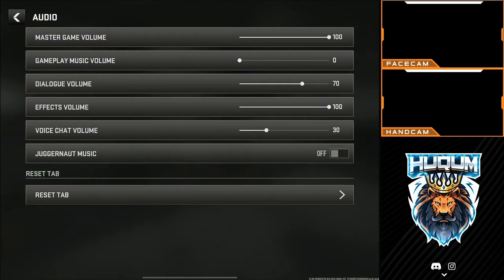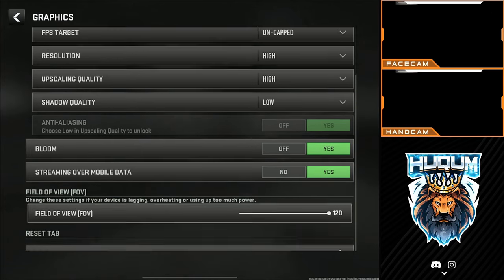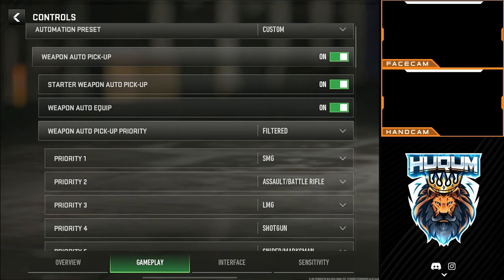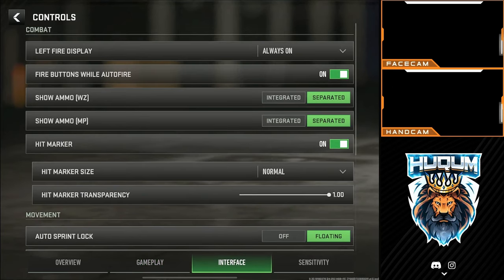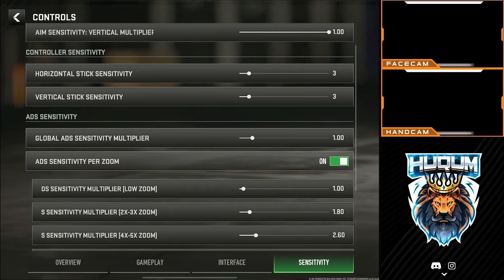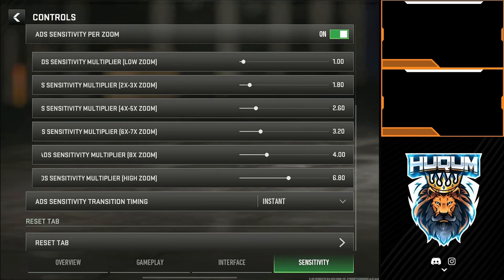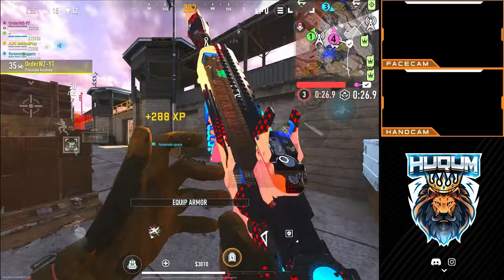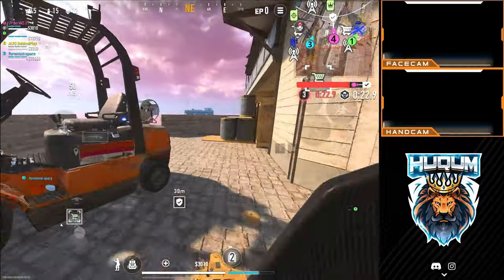*NEW* Best Warzone Mobile Settings For MOVEMENT + AIM 😍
BEST WARZONE MOBILE SETTINGS! New Huqum Warzone mobile Best Settings for Touch Movement, Aim, Audio and more! New Warzone mobile Meta Loadouts and Best WZM Class Setups in Call of Duty Warzone mobile Rebirth Island Season 5 Update LIVE!

0:00 - Settings with Key highlights
5:05 - FOV 120 17Kills uncut gameplay
11:47 - FOV 113 19Kills uncut gameplay